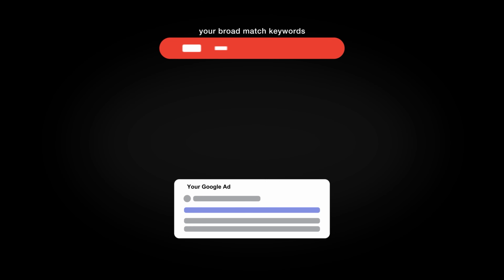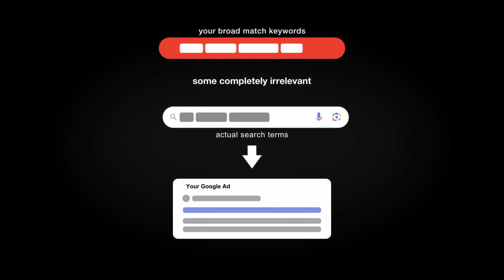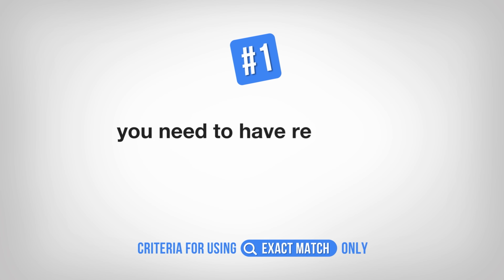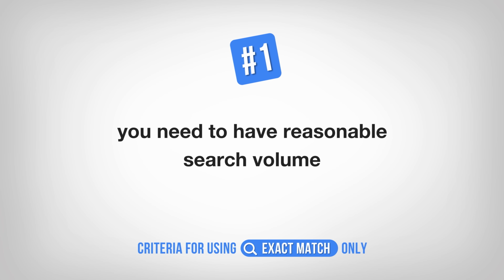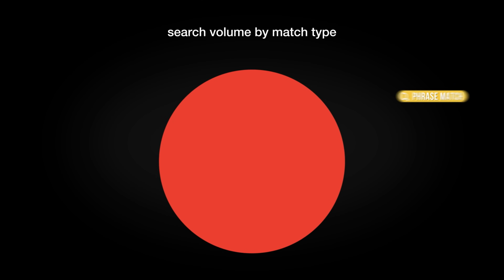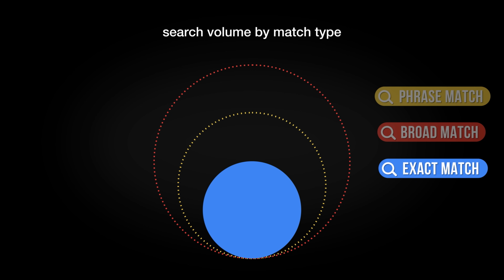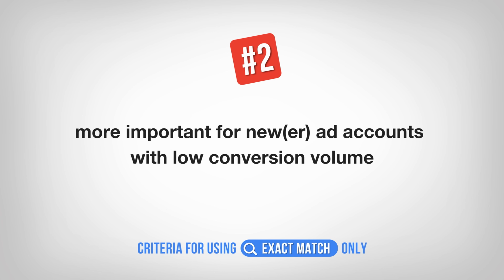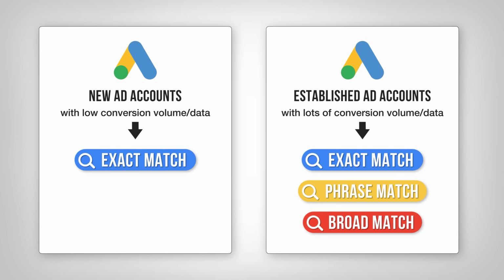ONE Google Ads Tip To Double Your Results!